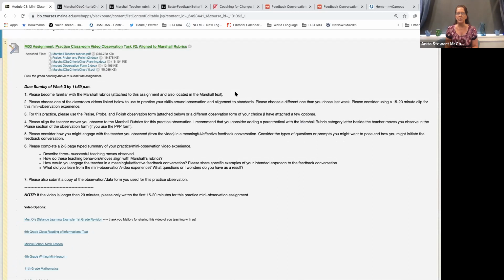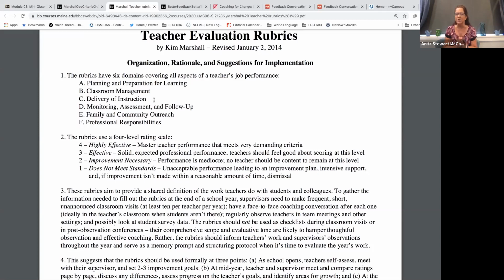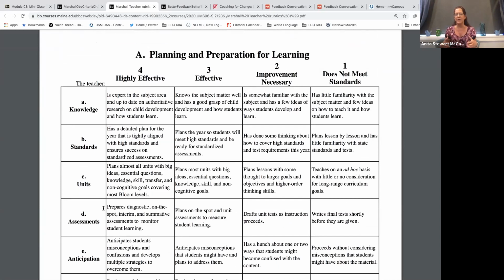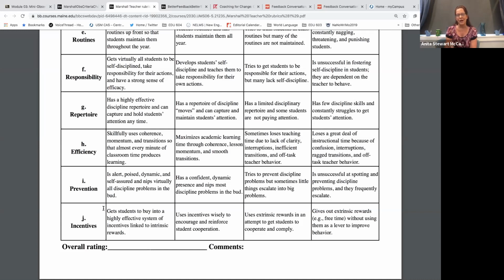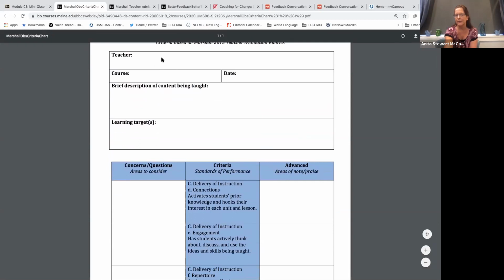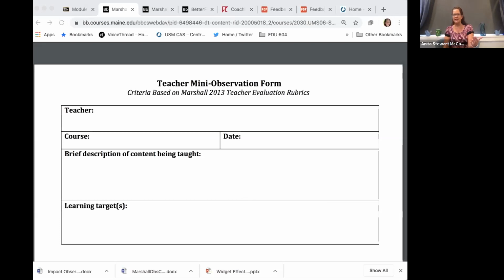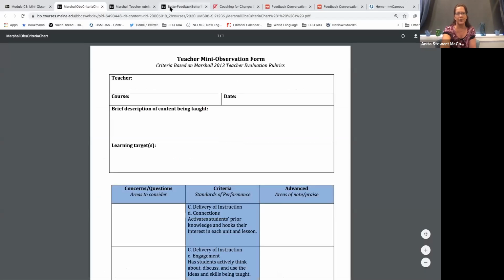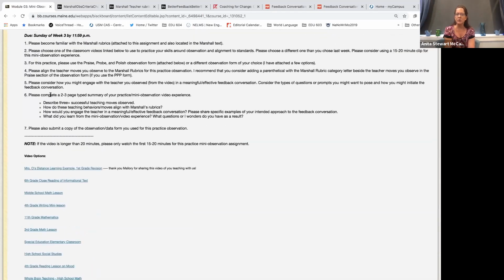EDU 679 Module 3 Assignment Mini Observation Aligned to Marshall Rubrics